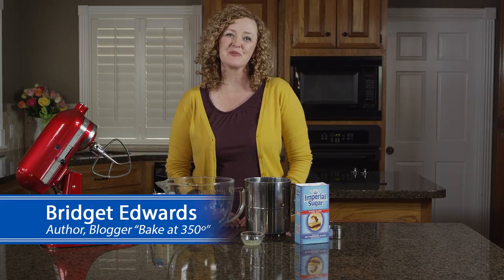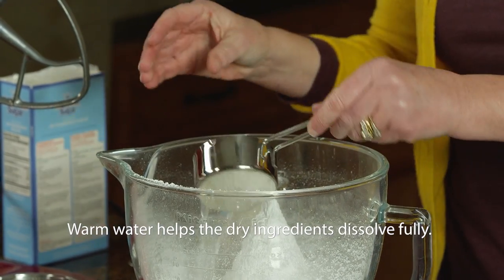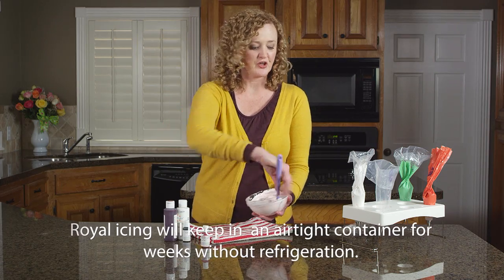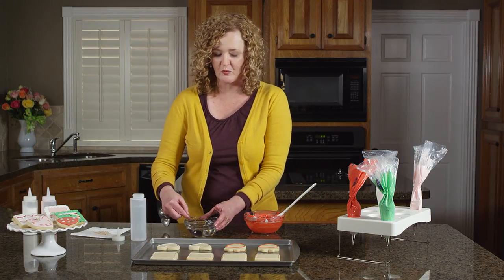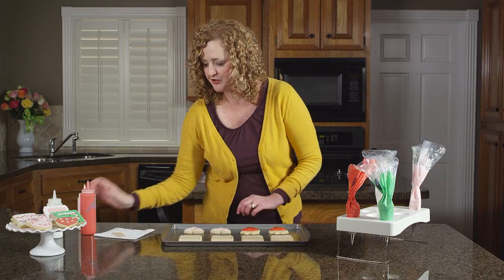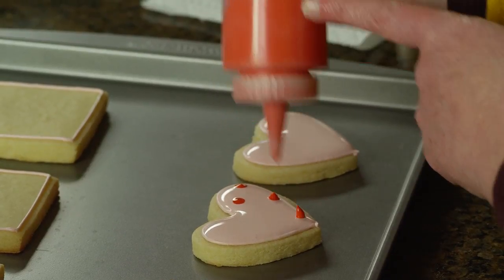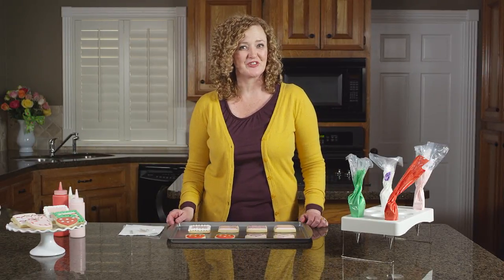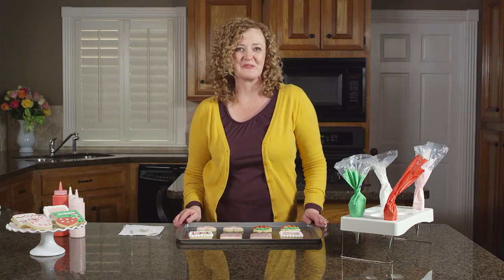How to Decorate Cookies with Royal Icing with Bridget Edwards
Royal Icing is a favorite of professionals who use it not only for frosting cakes and cookies, but for intricate piping as well. It is a white icing that dries smooth, with a hard, matte finish. Gel or liquid food coloring can be added to produce a wide range of colors. Drying time will vary based on humidity levels and how much icing is used. As a general rule, the top will begin to harden at 30 minutes, but will still be soft underneath. It's best to let royal icing dry overnight. Bridget shows us how to outline and flood your cookies with icing, add decorative details like dots and hearts, lines and marbling and use different tips to add pretty decorative details to your cookies.